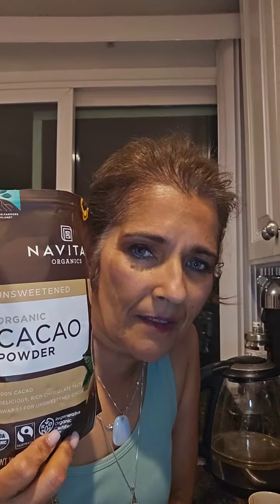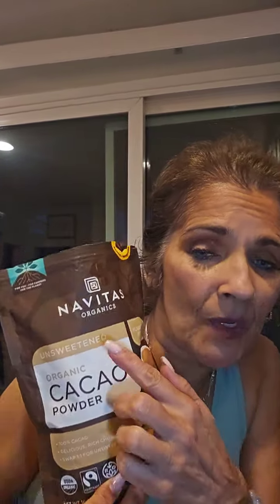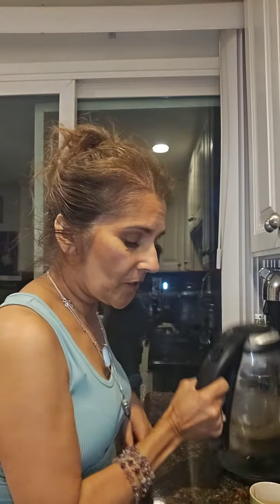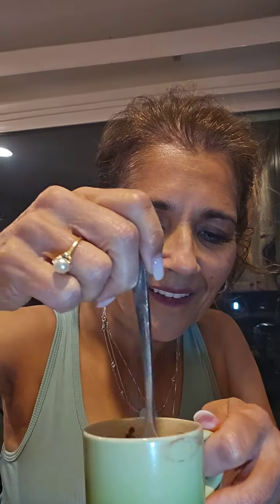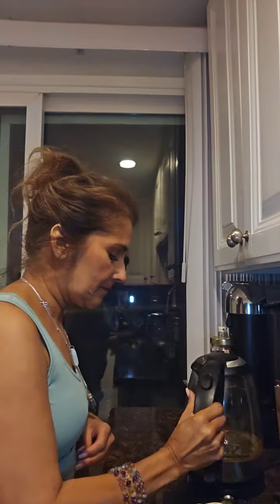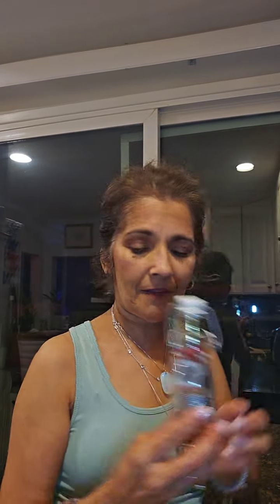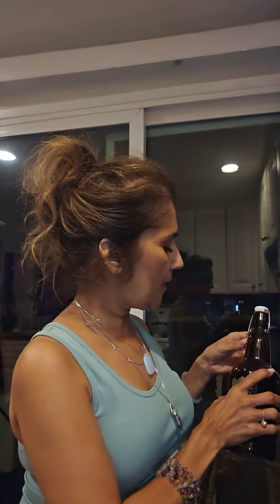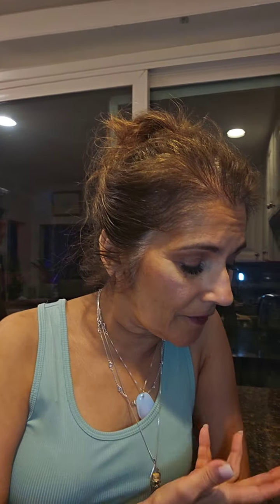How to double your original Stem Cells by drinking this! Based on Scientific Research! Copper!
How to double your original Stem Cells by drinking this! Based on Scientific Research! This has natural copper which research shows will double your current number of stem cells when you drink every day for 30 days 1 tbsp in the morning 1 tbsp at night. Check it out!
copperrichfood stemcellresearch healthtip A study conducted at the University of California, San Francisco (UCSF) found that consuming cocoa rich in flavanols significantly increased the number of circulating angiogenic cells (a type of stem cell) in the blood, essentially doubling the amount compared to those consuming low-flavanol cocoa, suggesting a potential link between cacao consumption and increased stem cell presence in the body; this research was published in the Journal of the American College of Cardiology.

Key points about the study:
Focus on flavanols:
The study primarily investigated the effects of cocoa flavanols, a type of antioxidant found in cocoa, on stem cell levels.
Increased angiogenic cells:
Researchers observed a significant increase in circulating angiogenic cells, which are important for blood vessel repair and regeneration, in participants consuming high-flavanol cocoa.
Potential health implications:
This finding suggests that consuming cocoa with high flavanol content may promote improved vascular health by enhancing the body's ability to repair damaged blood vessels through increased stem cell activity.
GET BACK TO THE PERSON WHO REFERRED YOU TO THIS VIDEO OR TO LEARN MORE...

OR 7PM PT/8PM MT/9PM CT/10PM ET 🔴 Schedule